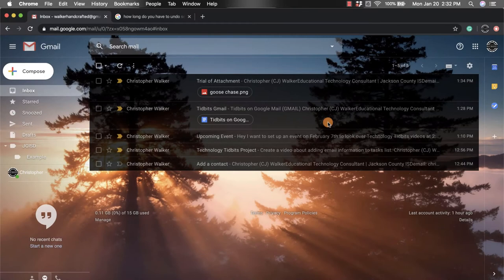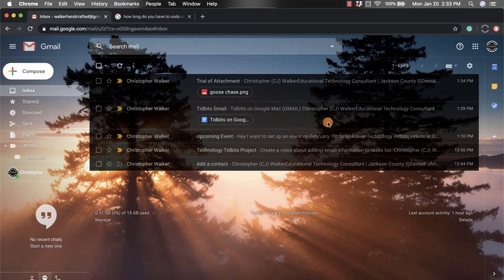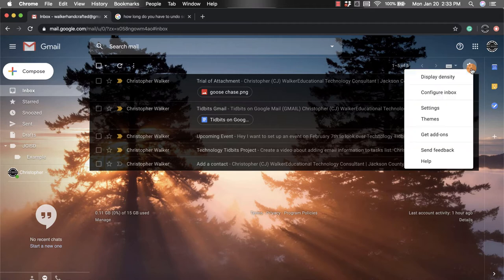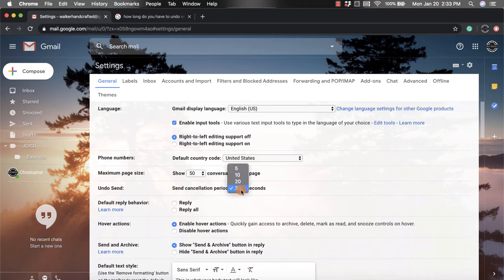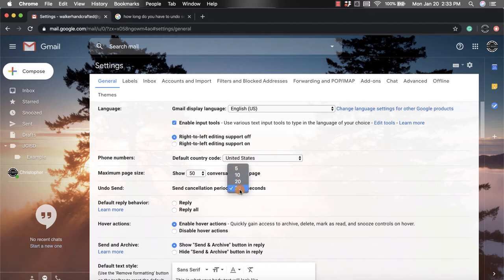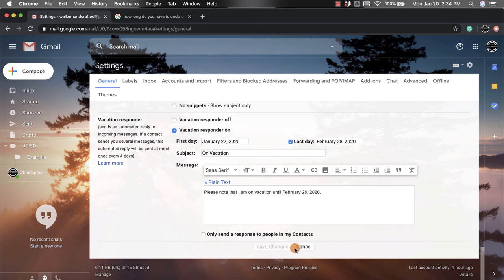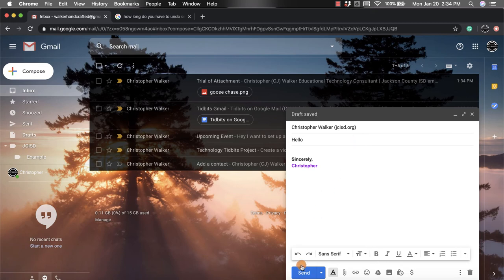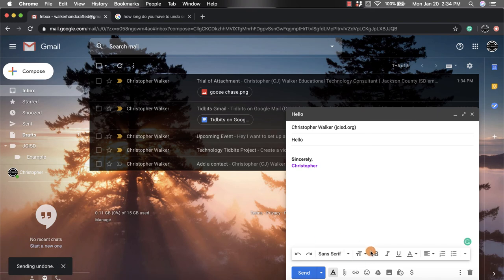Gmail - Undo Send